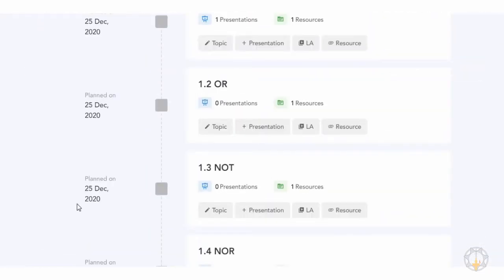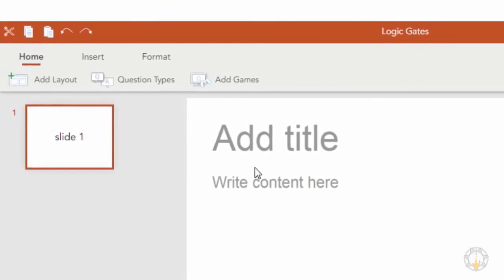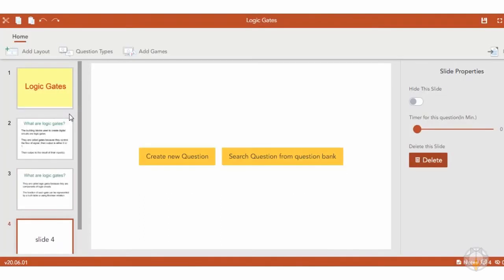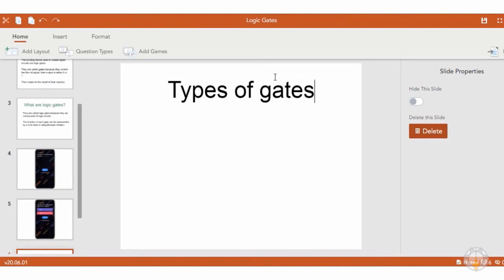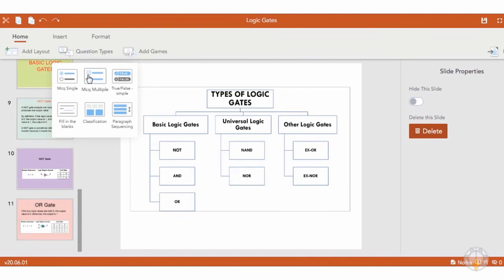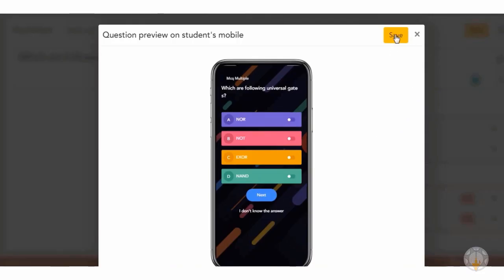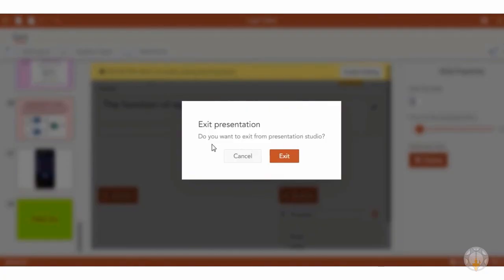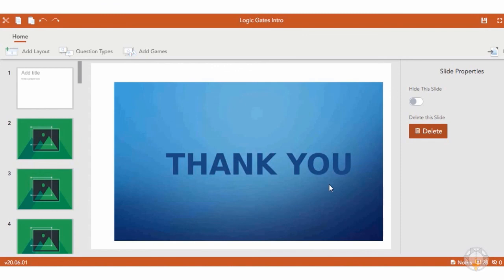How to create presentation in Superpoint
It's a part of LearniCo product. Anyone can create beautiful presentations using SuperPoint.